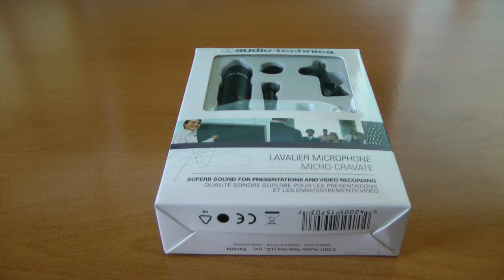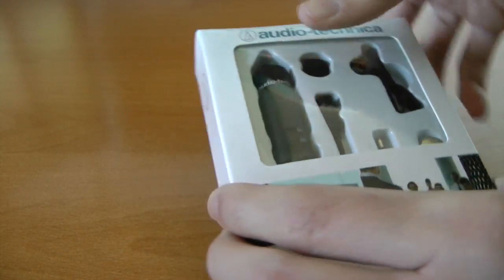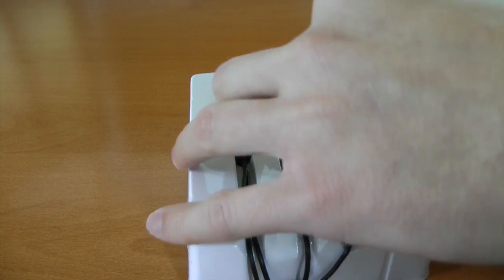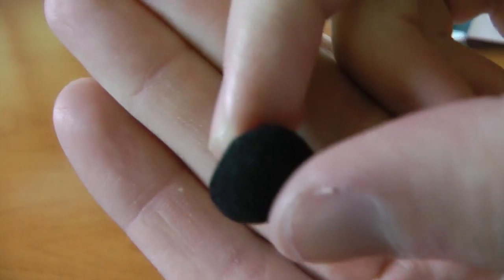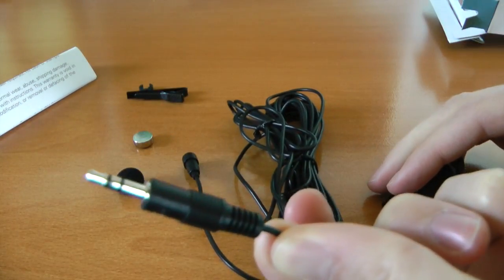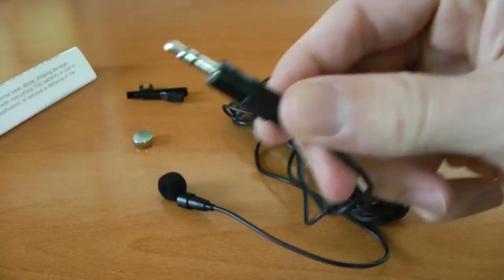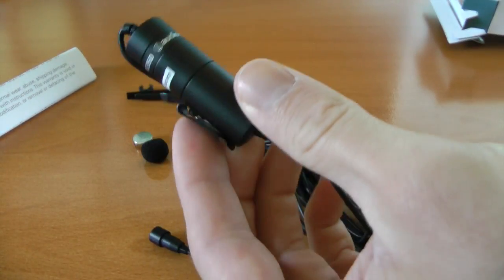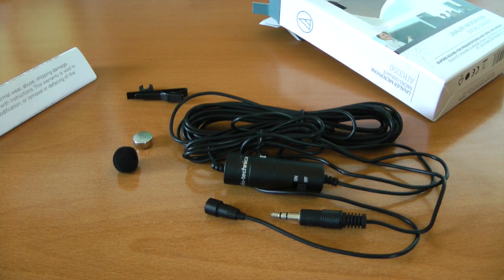Unboxing: Audio-Technica Lavalier Microphone